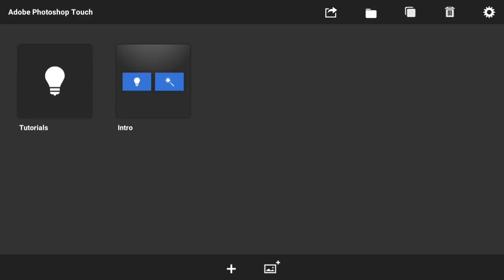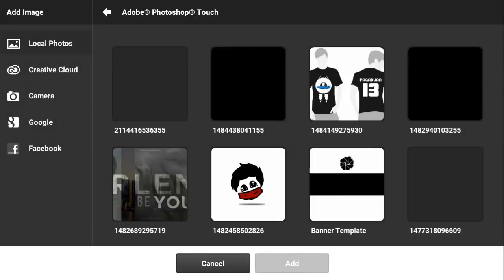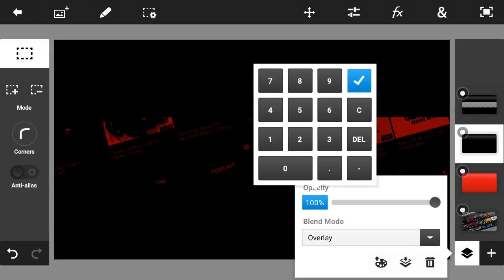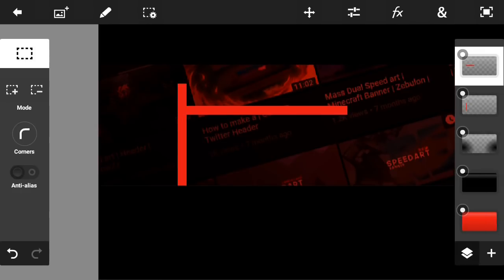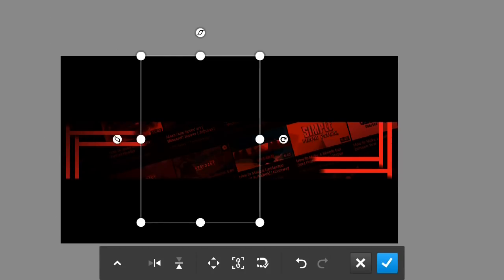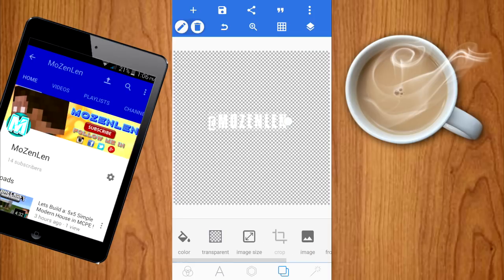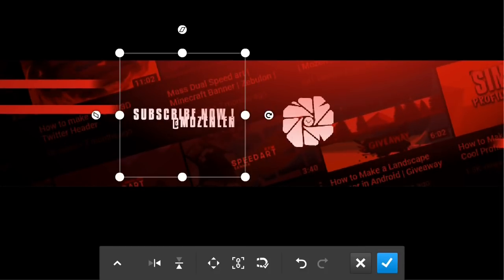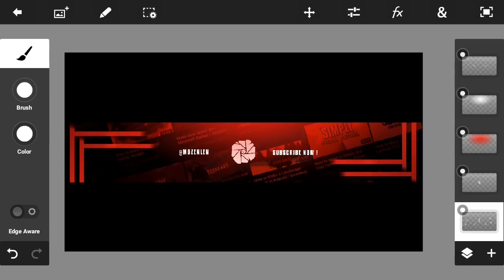HOW TO MAKE A COOL YOUTUBE BANNER USING ANDROID PHONE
If you like this kind of Content let me know in the
Comment Section down below and leave some topics.

* Applications *
Links :

?___More Information and Links___?

* Music Background that I use *
Link :

* Credit to all of the creator *